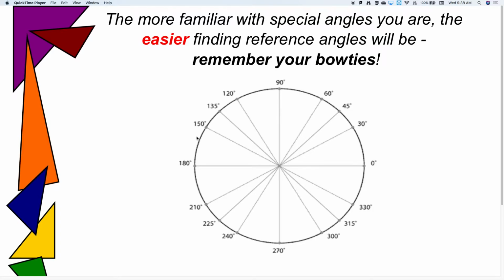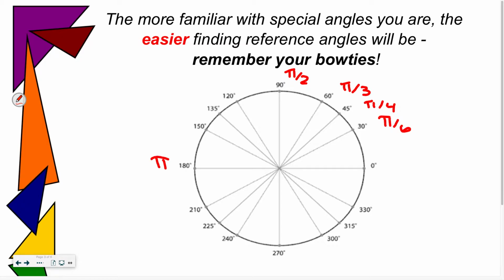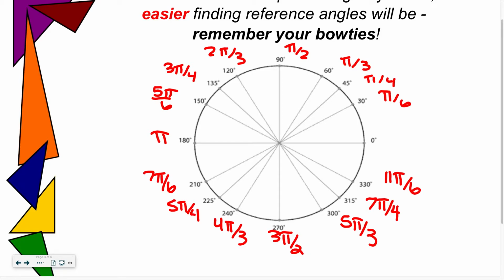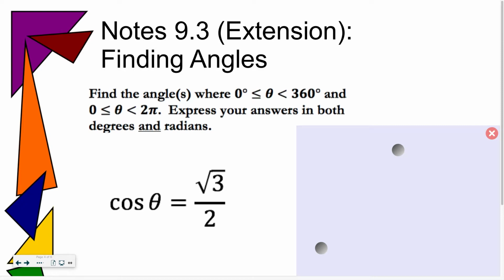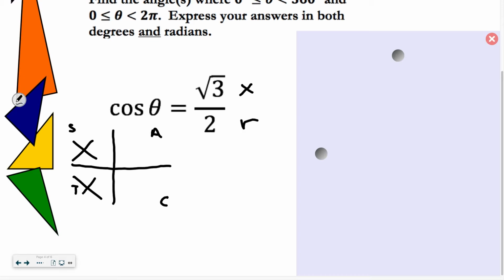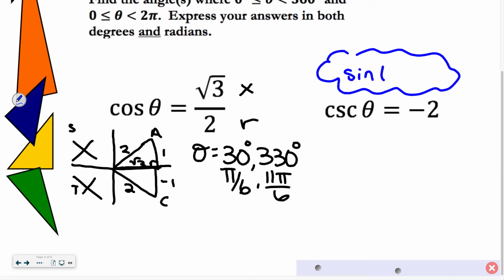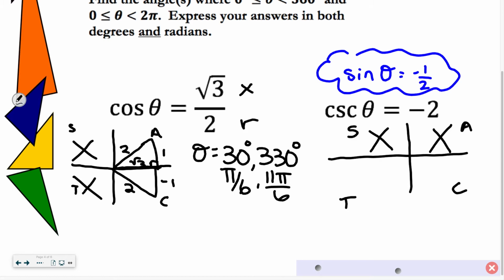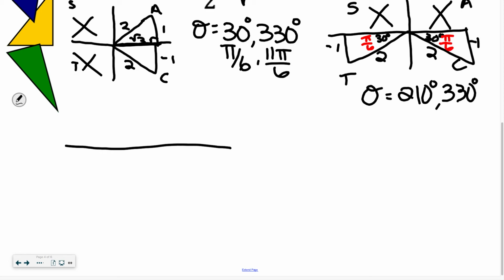Notes 9 3 Ext Finding Angles